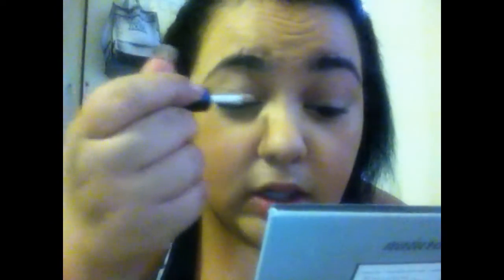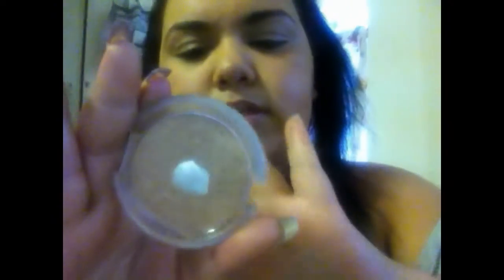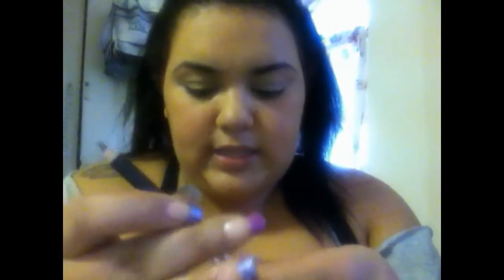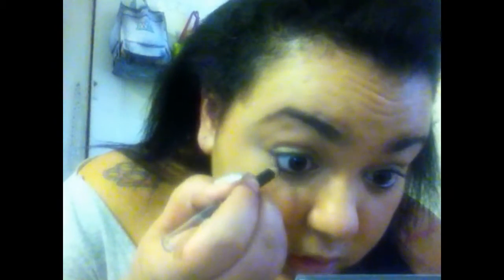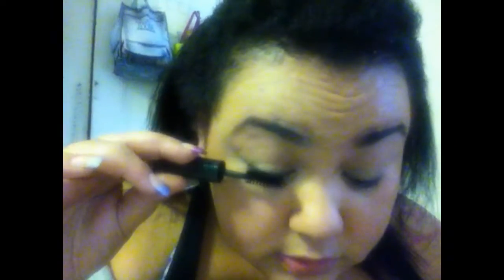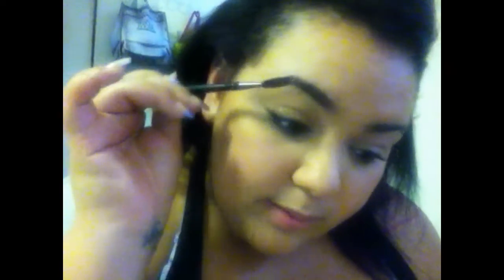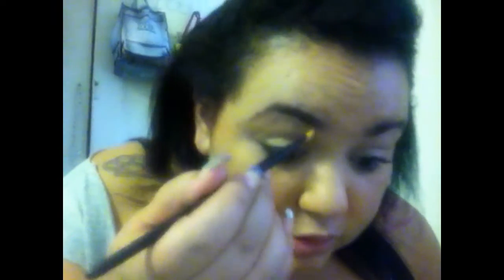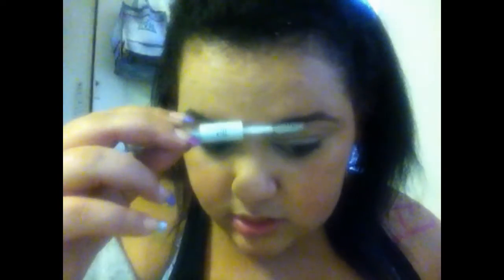No Makeup, Makeup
This is my no makeup makeup that i talked about in the hard candy just face it review.